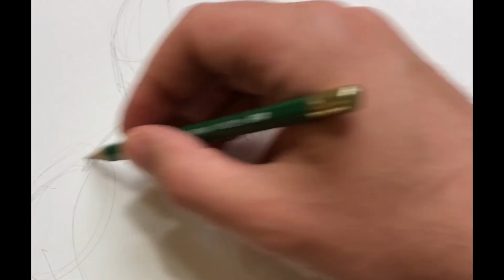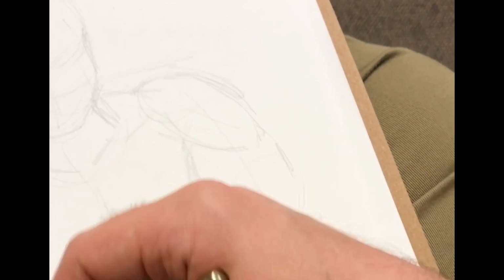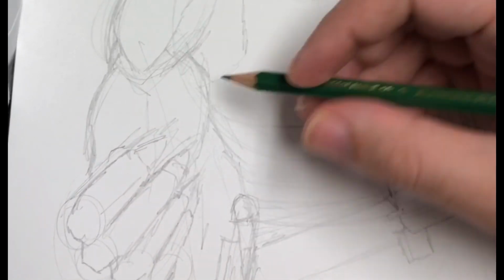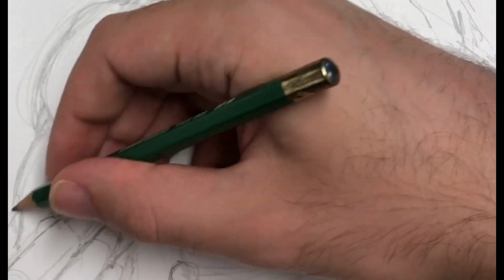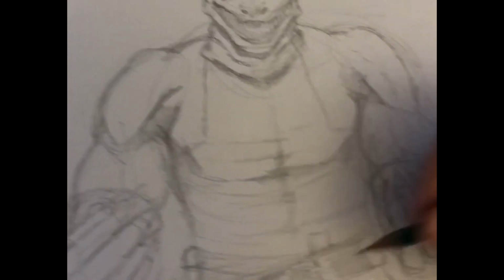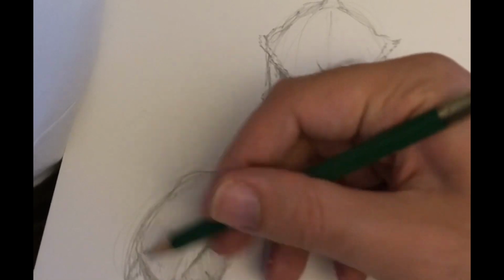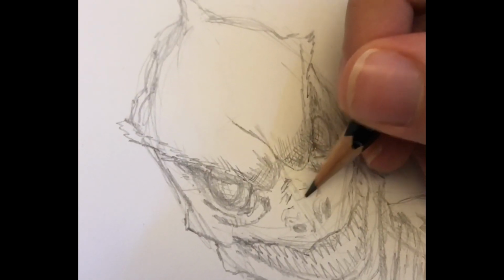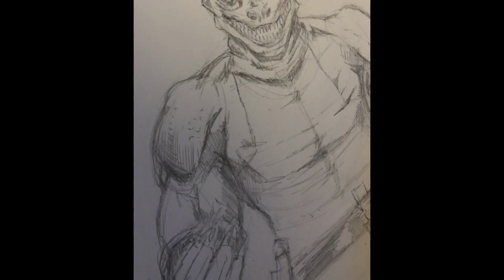Hardcore Gornography!!!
I draw the Gorn and give some tips on art therapy